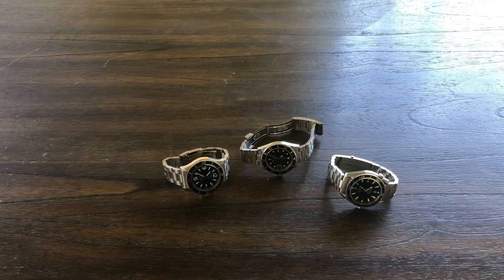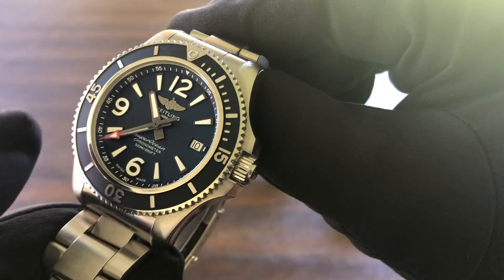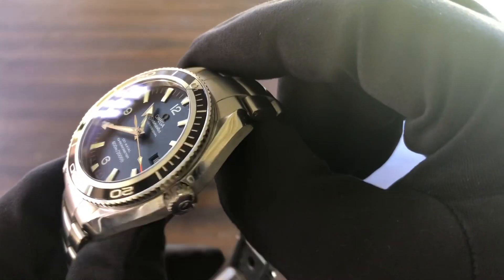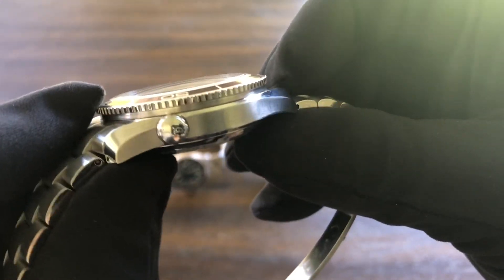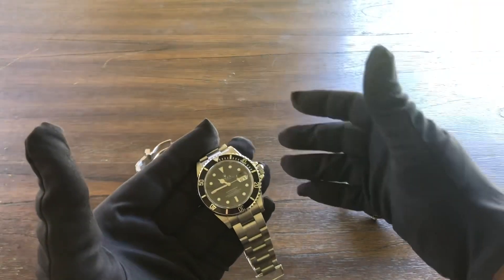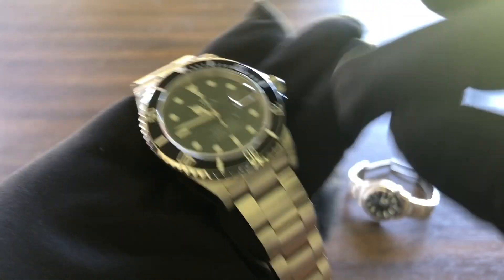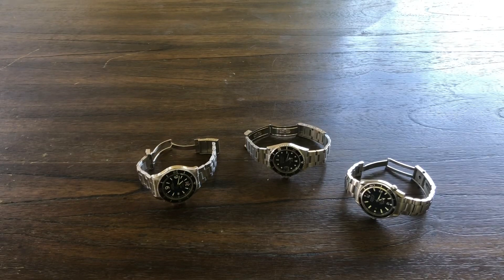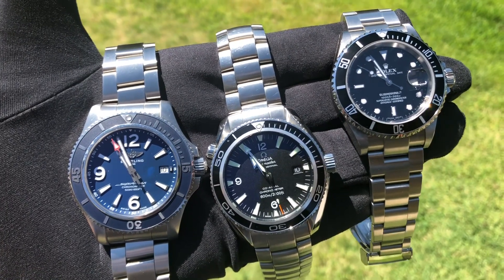THREE OF THE BEST LUXURY DIVER’S